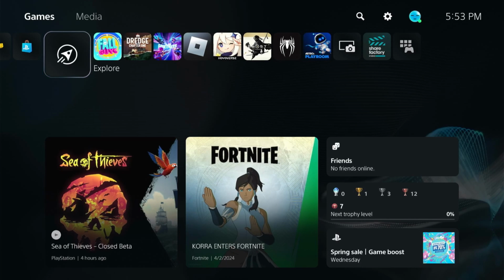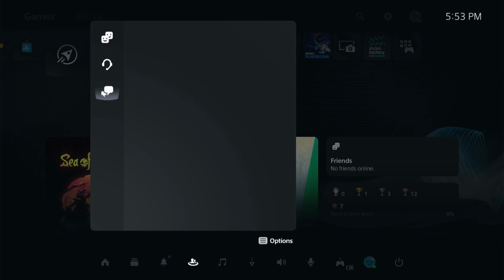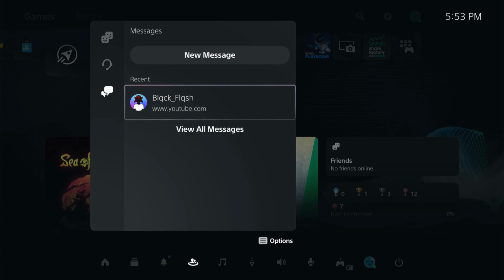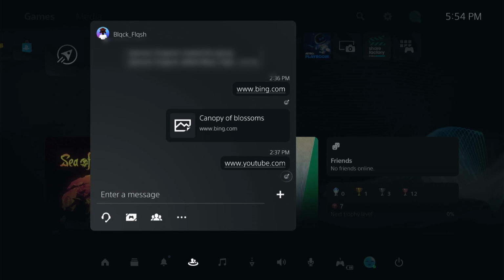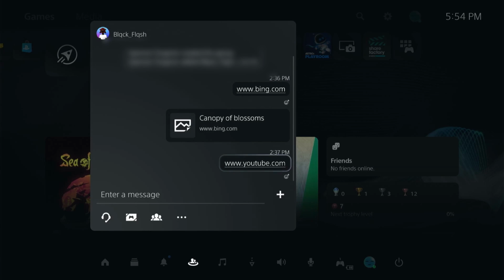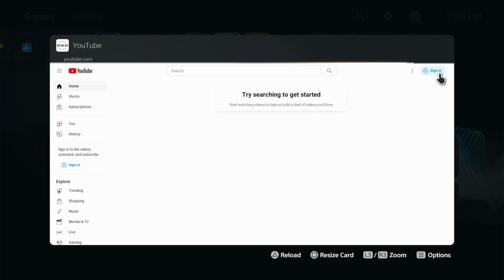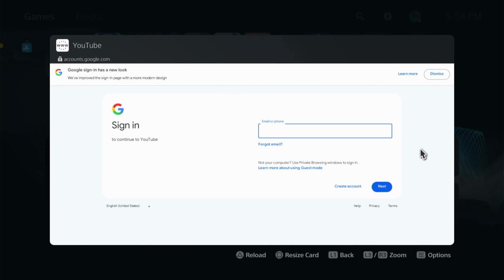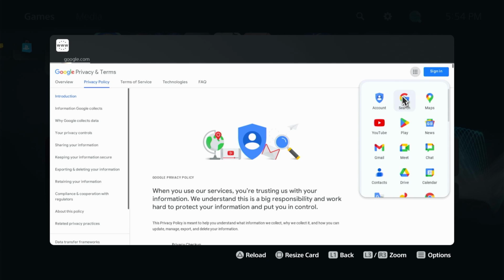How to Use GOOGLE on PS5 (2 METHODS) - 2025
In this video, I show you how to get Google in a web browser on PS5.

-SWIFTNESS